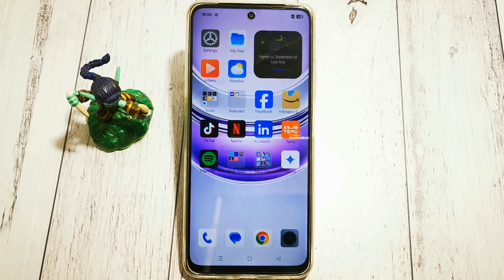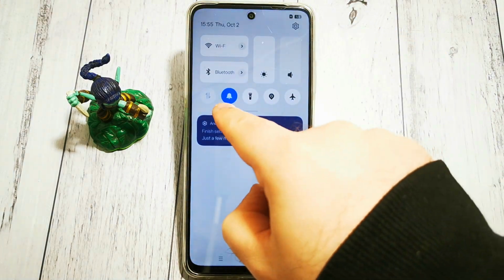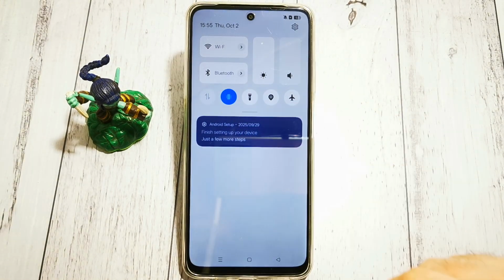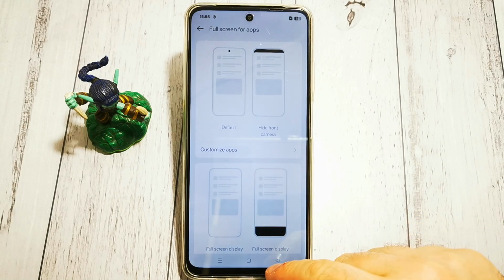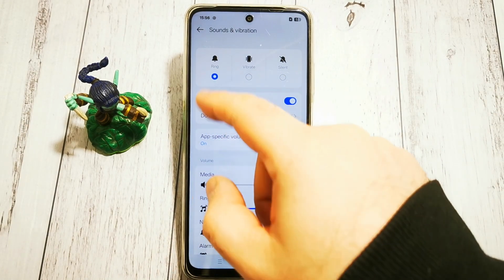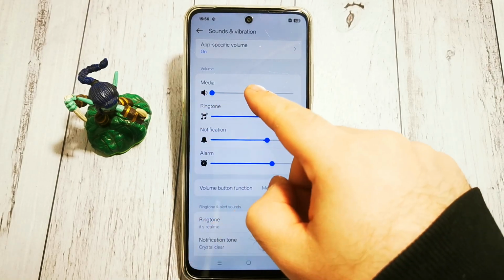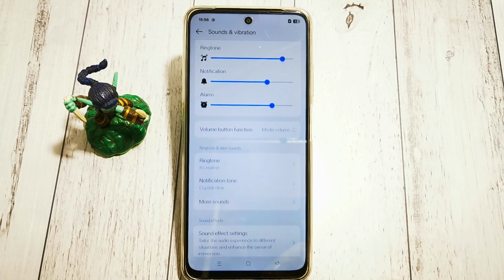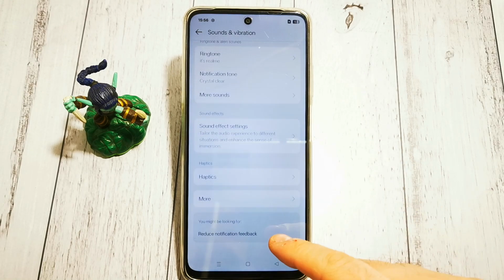🔔📱✅ How to Enable Default Ring Mode on Realme 14x 🔔📱✅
Enabling Default Ring Mode on your Realme 14x restores the standard ringtones and notification sounds, making your phone ring normally for calls and alerts.

Go to Sound & Vibration.

Tap Ring Mode / Default Mode and toggle the switch to enable it.

Tap the Ring / Sound icon to switch to default ringing mode.

Quick Tips:

Default Ring Mode is ideal if your phone was previously on silent or vibration-only mode.

You can adjust ringtones and notification sounds separately if needed.

Important Notes:

Some app-specific notification sounds may need to be re-enabled.

Media and alarms will follow the standard sound settings.

Now your Realme 14x will ring normally with all default tones and alerts!